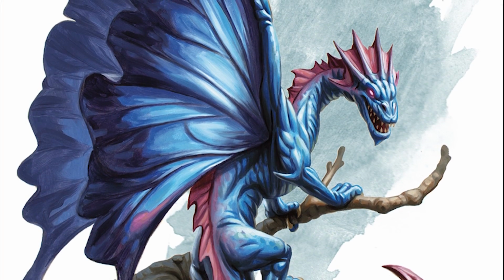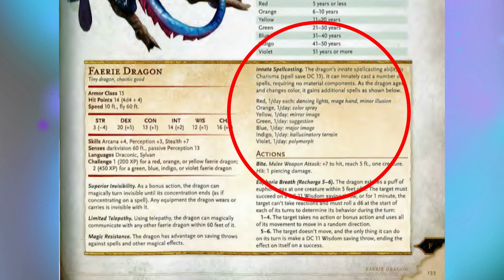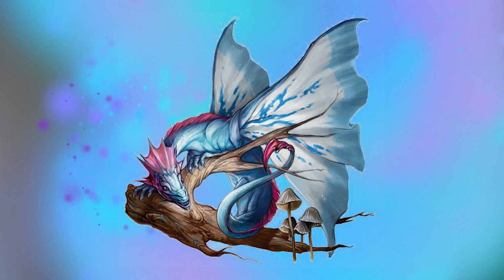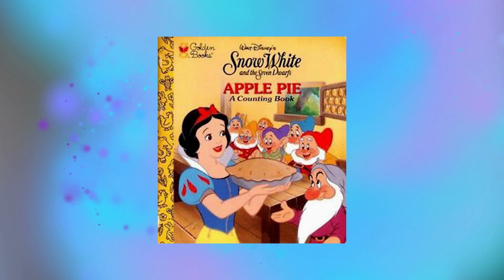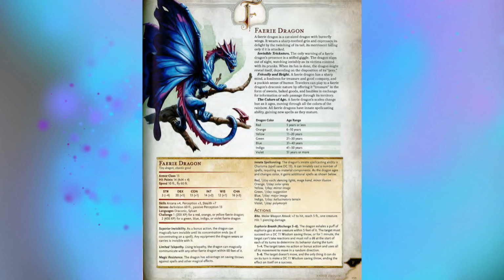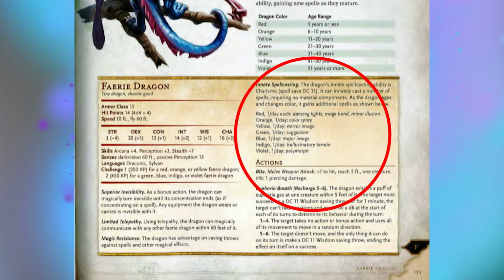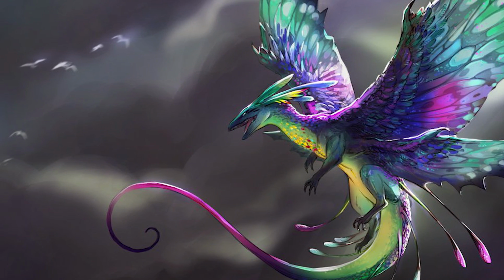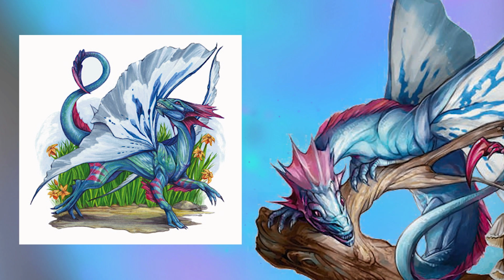What They Don't Tell You About Faerie Dragons - D&D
Music

Sources

-Dragon #62 "Faerie Dragon"
-Dragon #155 "The Folk of the Faerie Kingdom"
-Monstrous Compendium Volume Three
-Draconomicon: Chromatic Dragons
-Draconomicon: The Book of Dragons
-Monster Manual II 1st edition